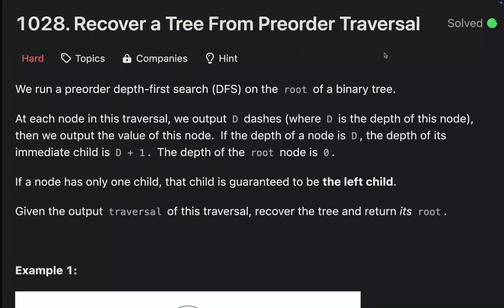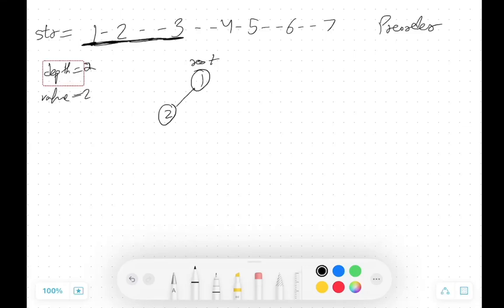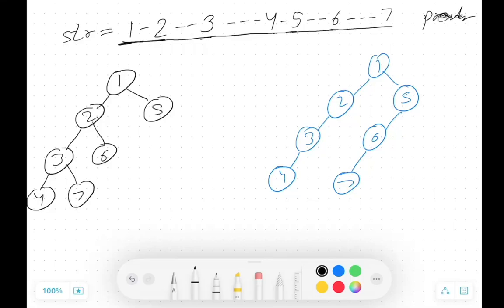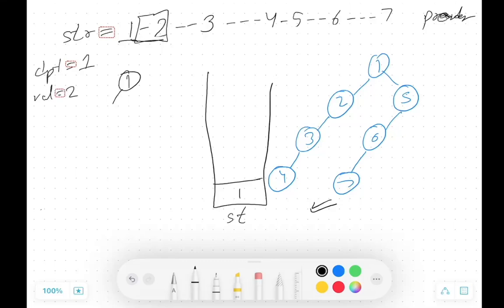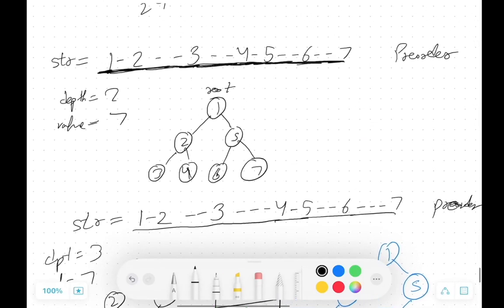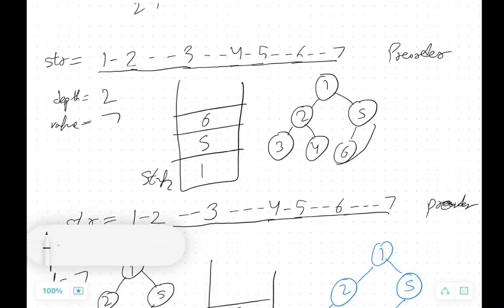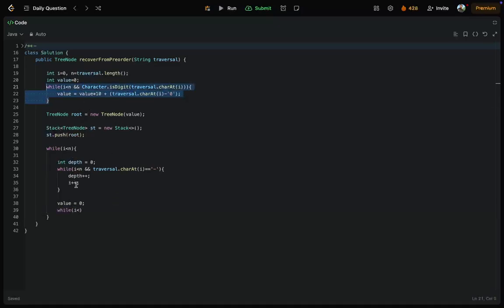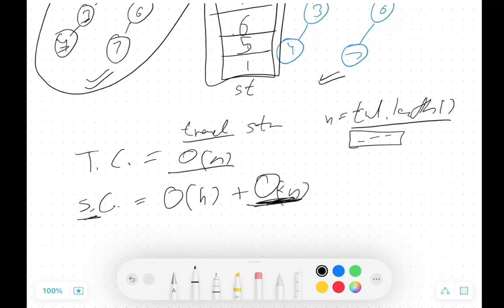1028. Recover a Tree From Preorder Traversal | 22/02/2025 | LeetCode | Daily Challenge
Timestamp:
00:00 - Explanation
01:56 - Approach
15:02 - Code